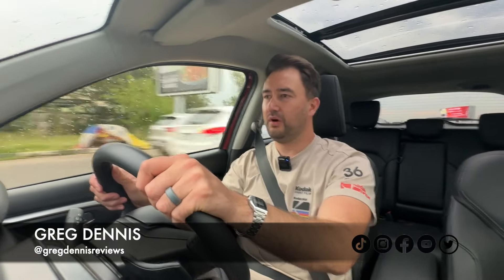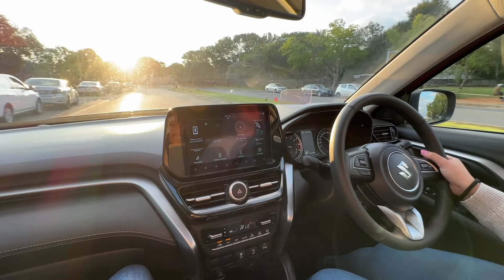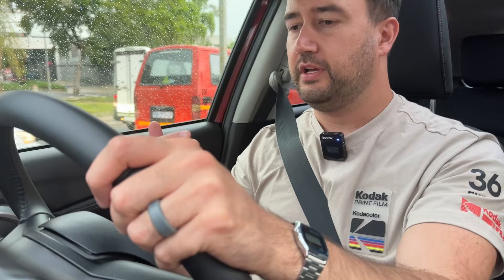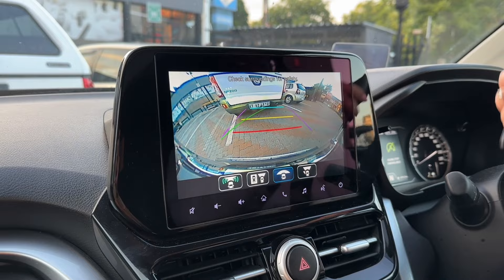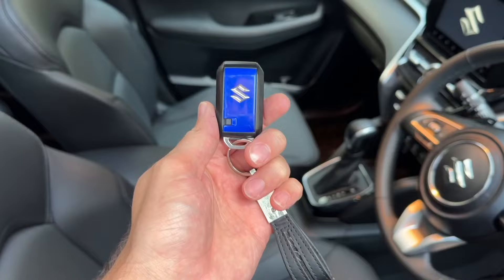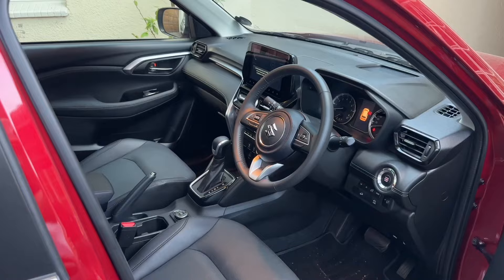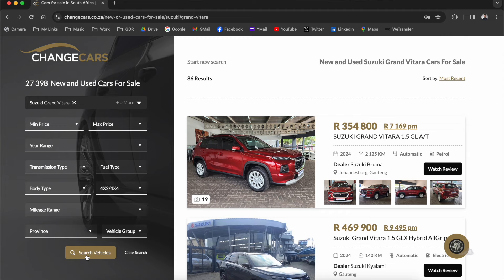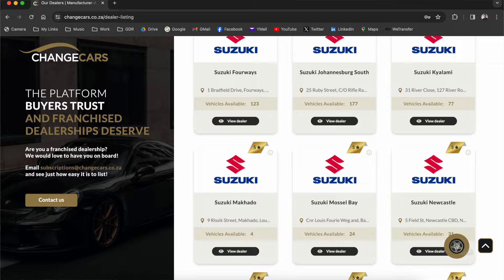Suzuki Grand Vitara Review | A Great All Rounder to Consider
This is the new Suzuki Grand Vitara, replacing the outgoing Vitara and Vitara Brezza - it's a great car, with a lot of value and the pricing makes it attainable to many people. Check out the full review for my impressions, an exterior and interior walkaround as well as the cost of ownership. This Suzuki Grand Vitara comes from Maruti Suzuki India Limited, which is the Indian subsidiary of Japanese automaker Suzuki Motor Corporation